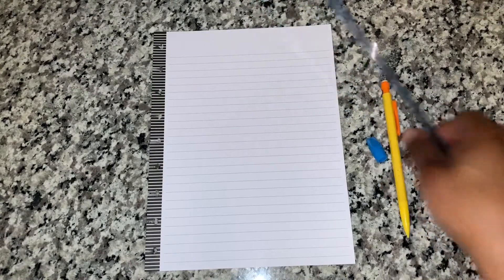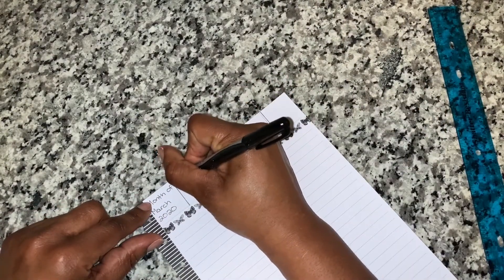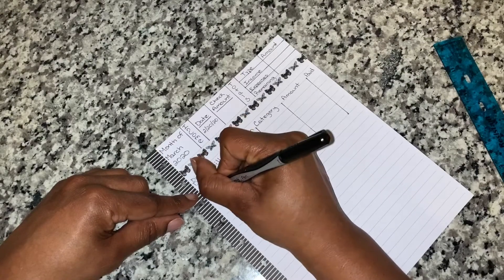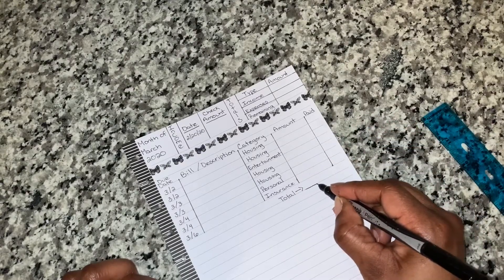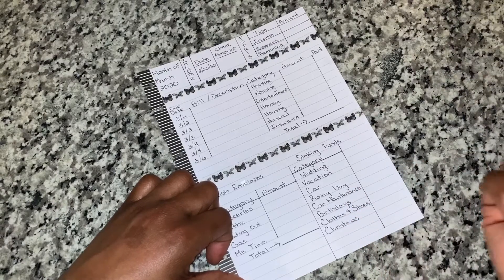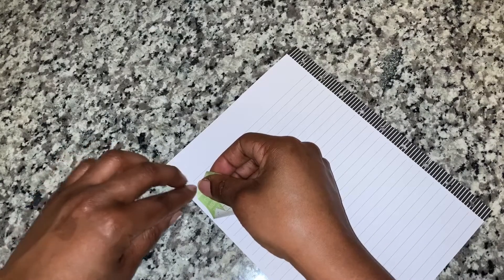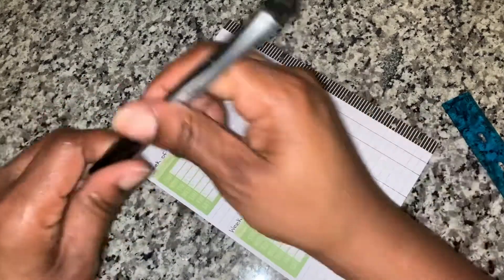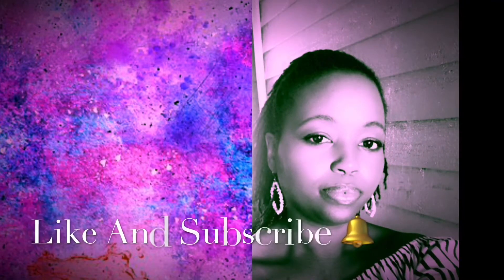Paycheck to Paycheck Budget/ Paycheck Setup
My paycheck setup for February 23rd - March 7th. My paychecks cover two weeks at a time. In this setup I am showing how I plan to also track weekly expenses.